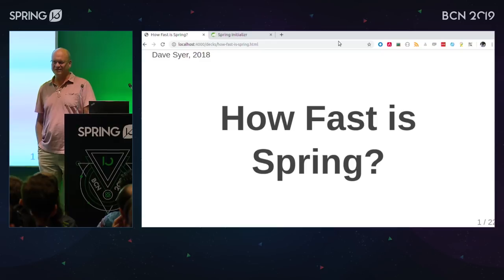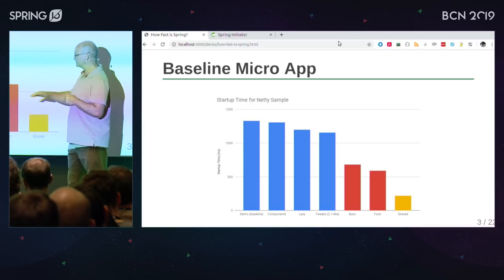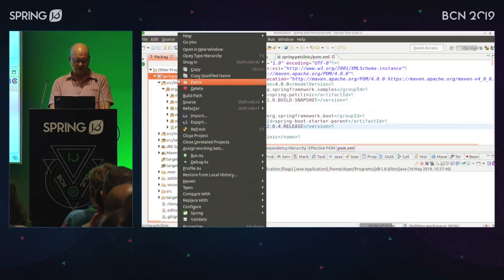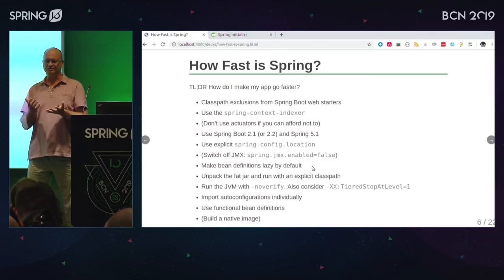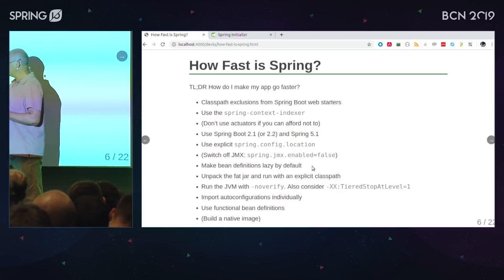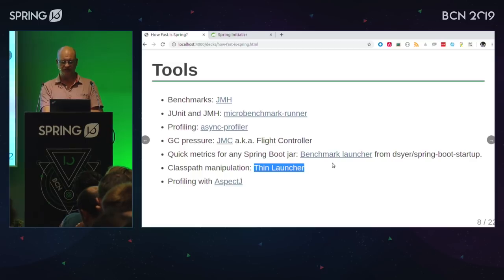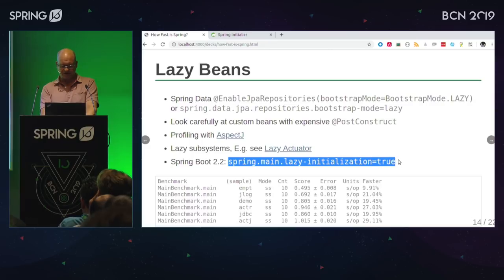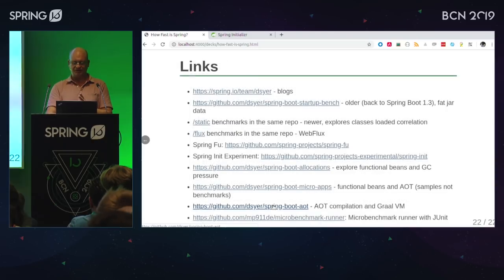How Fast is Spring by Dave Syer @ Spring I/O 2019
In this presentation we take stock of some of the myths and assumptions regarding the runtime costs of using Spring. The conclusion is that preconceptions about slowness, component scanning, autoconfiguration, binding, use of reflection are all completely wrong. We look at data from a large set of benchmarks, analysing the performance of Spring applications. We concentrate on JVM startup time, but data are also available regarding total resource usage, and other runtime overheads. Spring is not slow, despite many people’s preconceptions, but measuring the performance can bring useful optimizations, some of which we will point out in this session. Finally, we can go deeper than that and show what kinds of apps are slower to start and why.